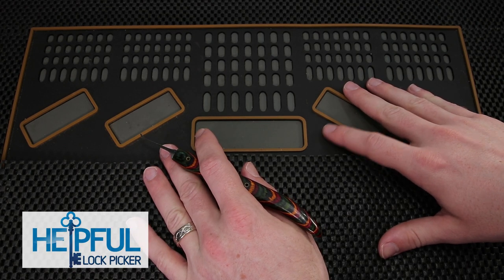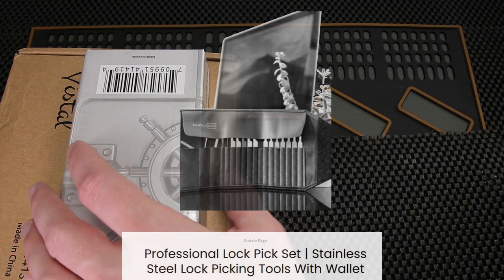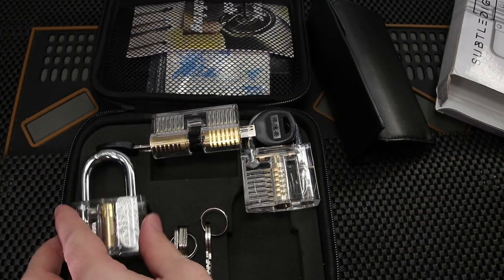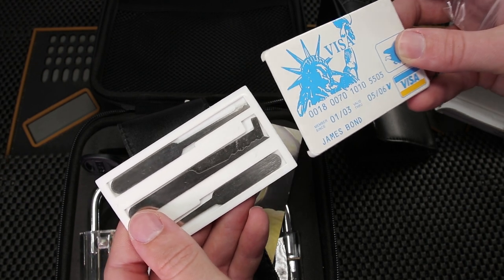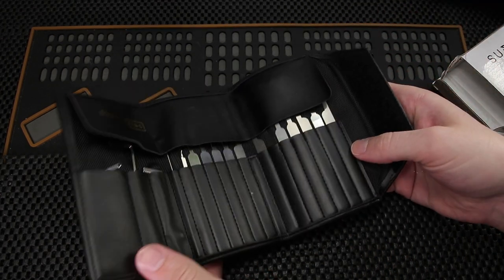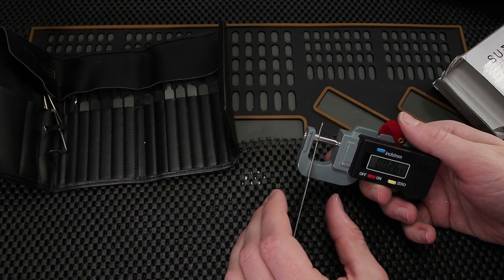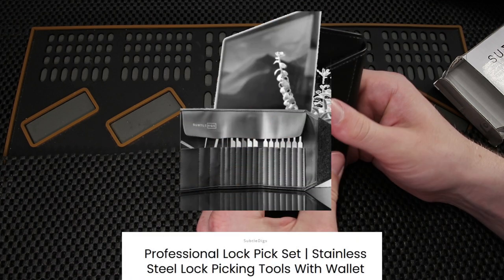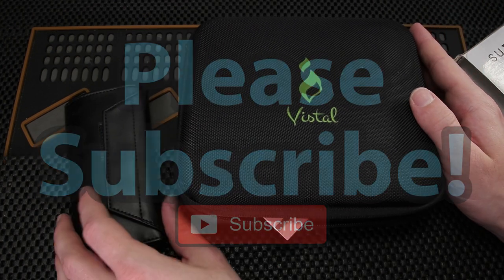[305] Unboxing Subtle Digs Professional Stainless Steel Lock Pick Set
First Look At SubtleDigs Lock Pick Offerings

If you would like to check out these two sets for yourself you can find them here:

Professional Lock Pick Set | Stainless Steel Lock Picking Tools With Wallet

1. Clear Acrylic Padlock
2. Master Lock No 3
3. Master Lock 140
4. Brinks 40 mm Padlock
5. Master Lock 570
6. Master Lock 911
7. Commando Padlock
8. American Lock 1100 Series
9. Master Lock 410 LOTO
10. Abus Titalium 80TI/50